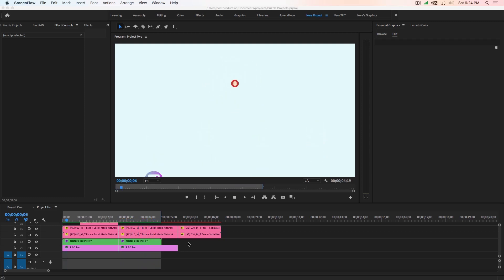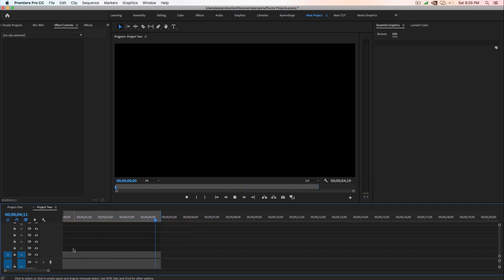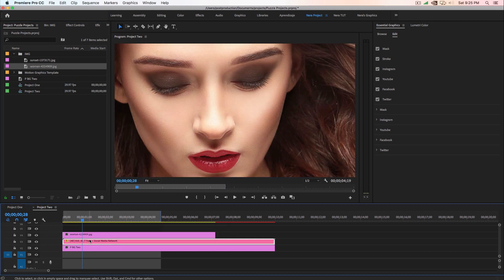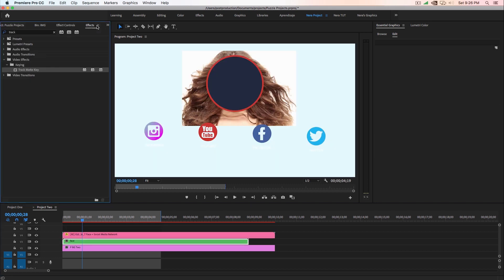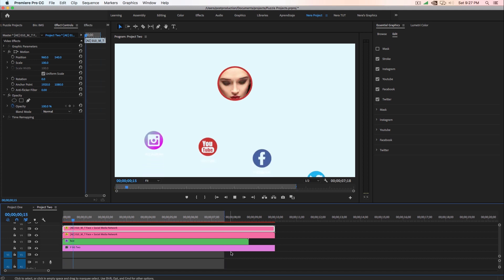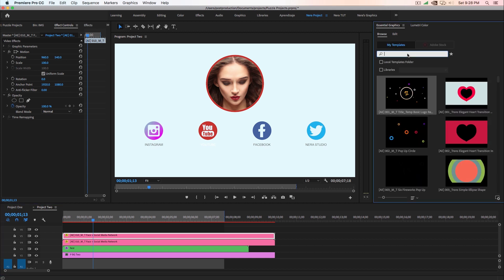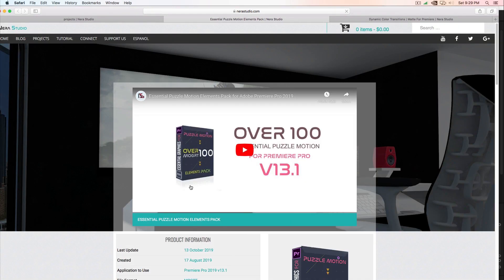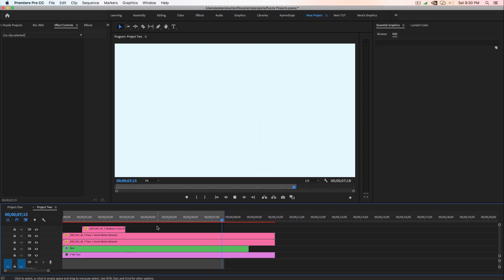How To Create END SCREEN using puzzle motion element | PROJECT TWO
Hello Everyone!
Welcome to another short video tutorial using the PUZZLE MOTION ELEMENT PACK in Adobe Premiere 2019 v13.1, make sure to have installed after effects v16.00 in order to use the Puzzle Pack, as you see we crean create this kinda project in less the five minutes just dragging and Drop and couple clicks to costuming the template such as color, text and other options available in premiere..